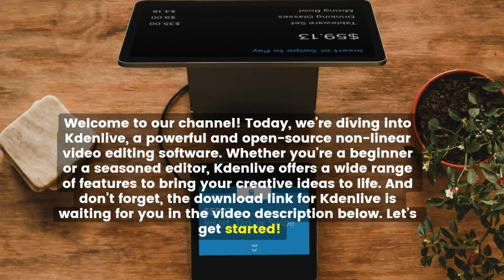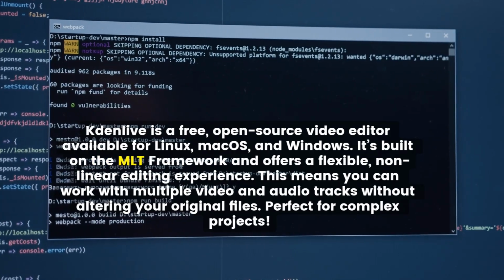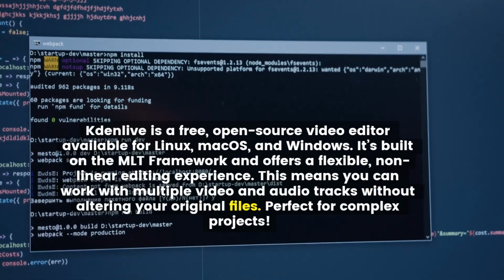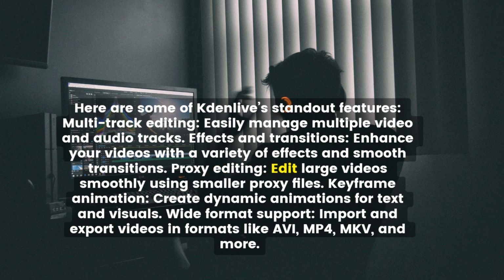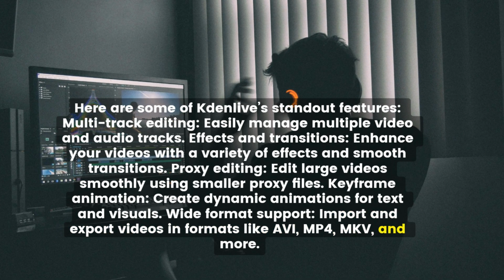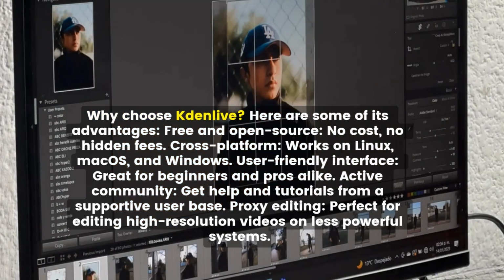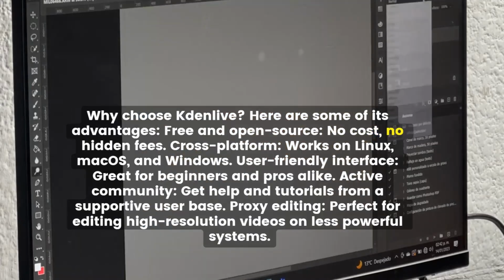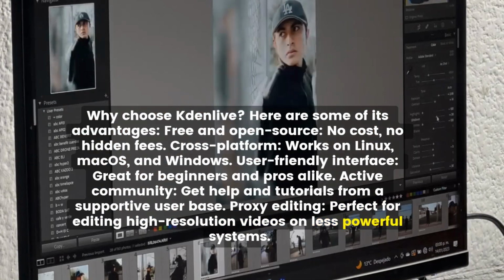Kdenlive: How to Use the Free and Open-Source Video Editing Software | Complete Tutorial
Video Description:
In this video, we explore Kdenlive, a powerful, free, and open-source non-linear video editing software. Whether you're a beginner or a professional, Kdenlive offers a wide range of features to help you create stunning videos. From multi-track editing to effects, transitions, and proxy editing, this guide covers everything you need to get started.